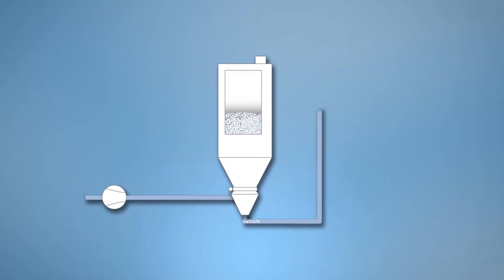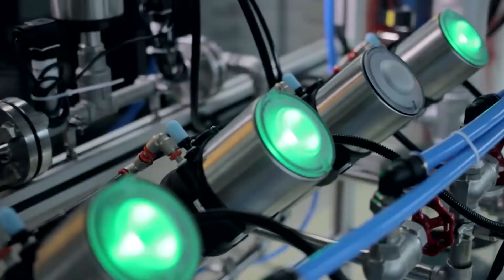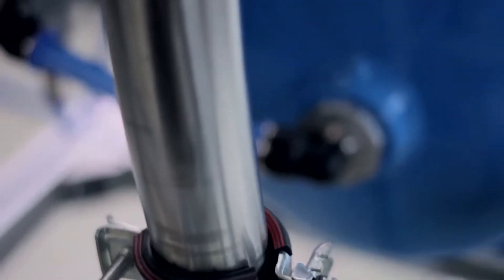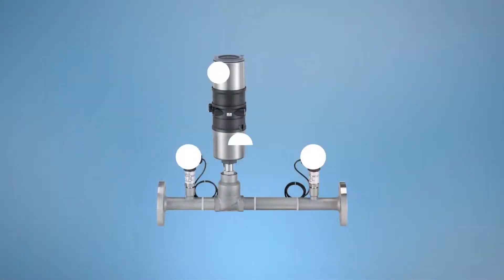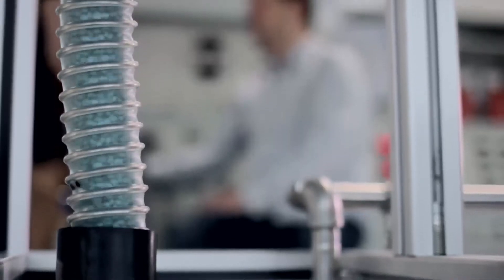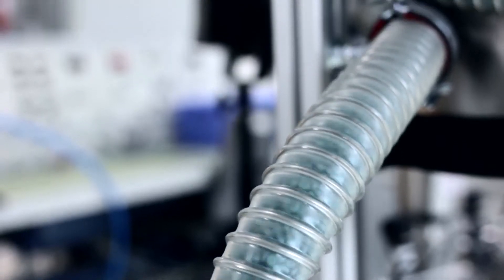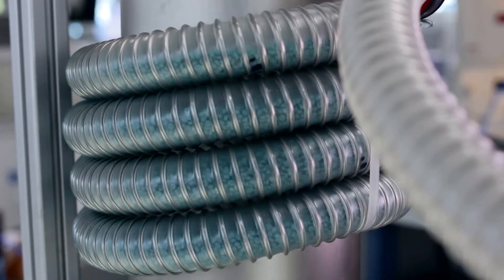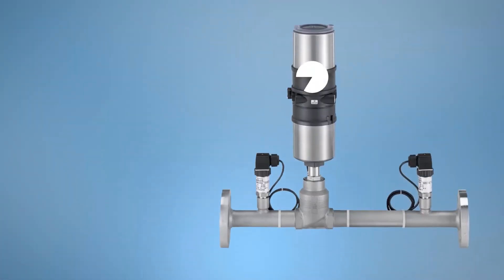Pneumatic Conveying System Type 8750